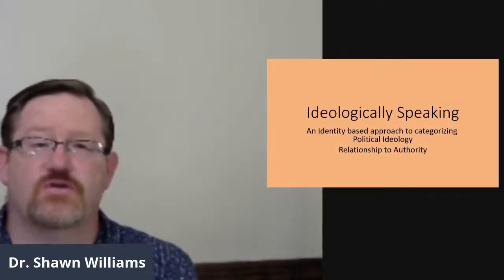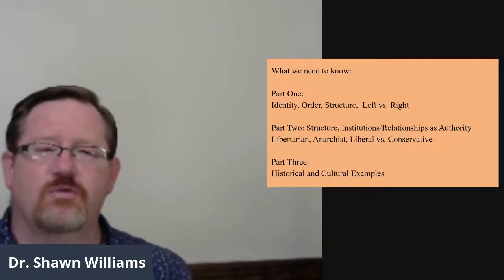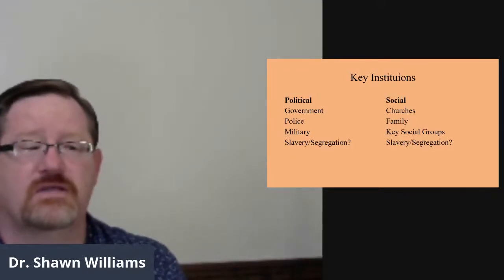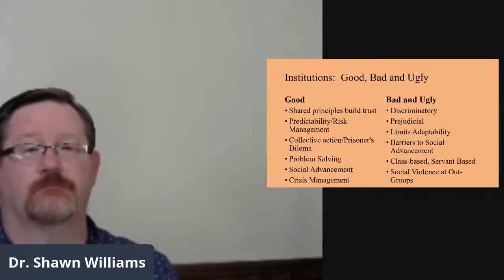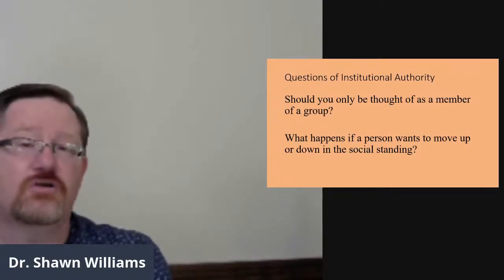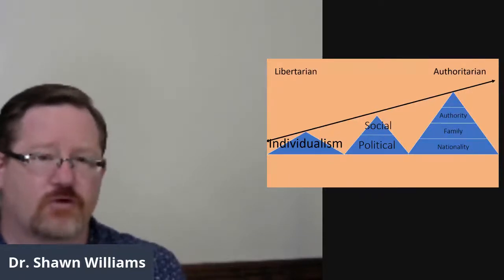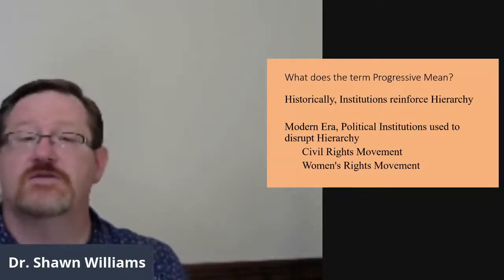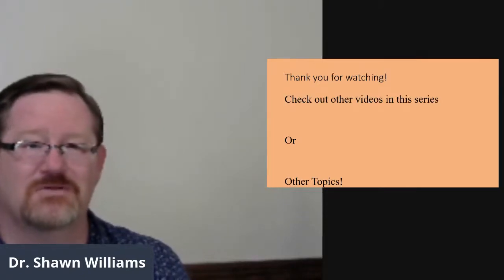Political Ideology: Authoritarianism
This lecture is the second in a series to examine how identity is used to shape political ideology.  It focuses on the use of institutions and authority, and the ideologies that counter them.